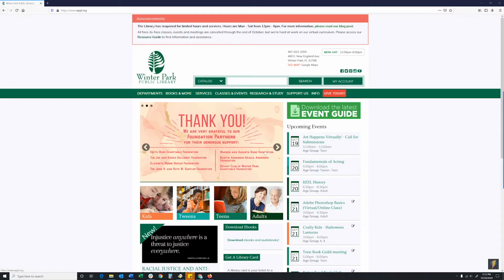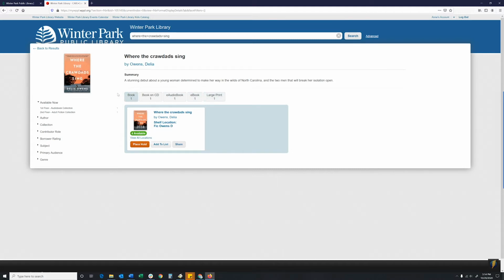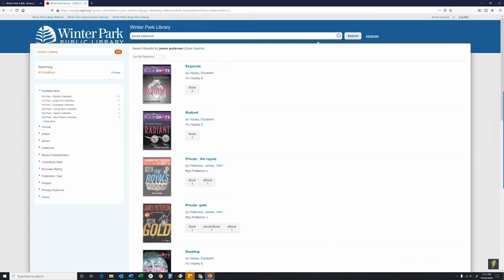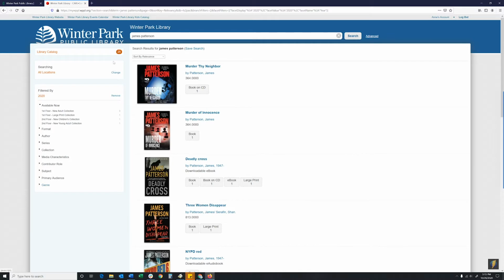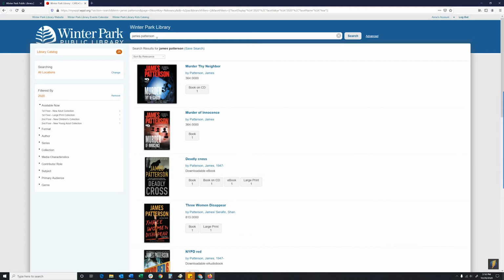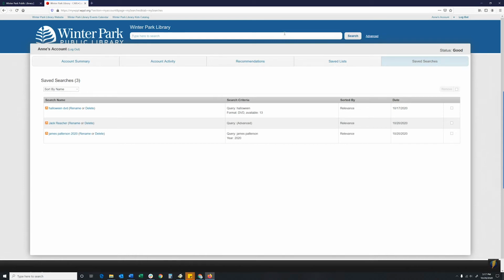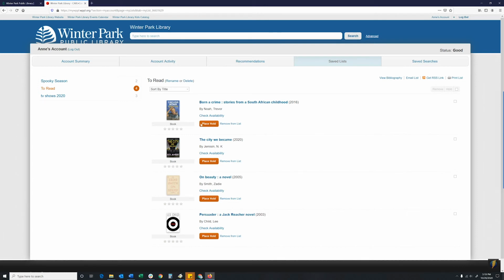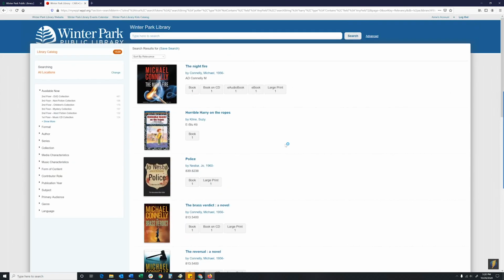Search Tips and Tricks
Curious about our new online catalog? Check out our series of video tutorials where we'll walk you through it.

Led by Adult Services Librarian, Anne Simpson, you'll learn how to access and manage your account, search for and find exactly what you're looking for, and more!

Next up in our series is search tips & tricks!

00:17 - Search from the website
1:27 - Place a hold
1:56 - Limit your search
2:29 - Save a search
3:11 - View saved searches in your account
4:43 - Add a book to a list
5:07 - View your saved lists
5:50 - Advanced search